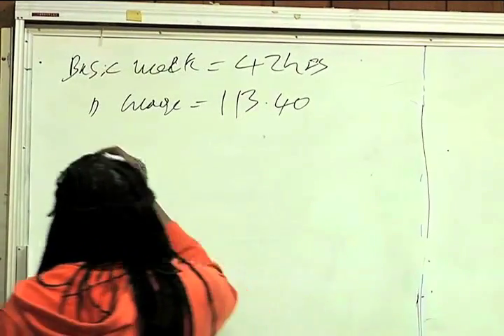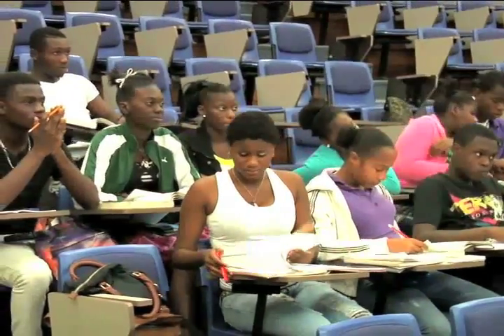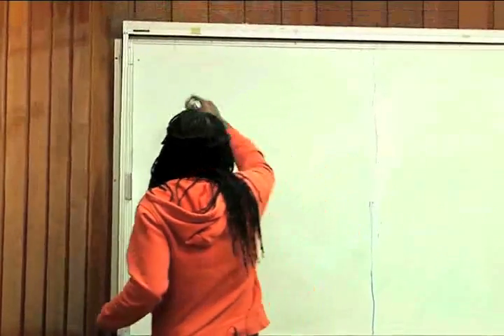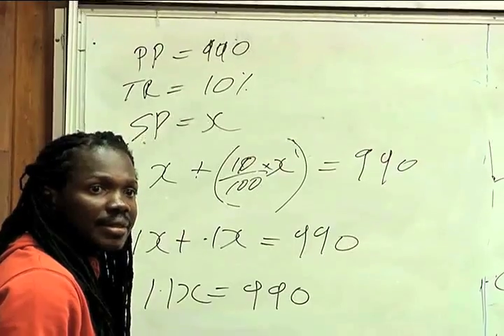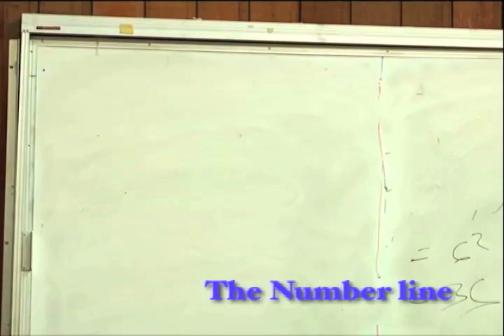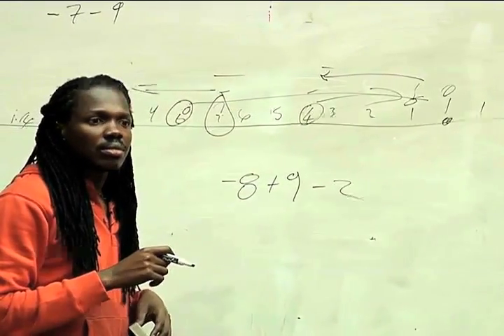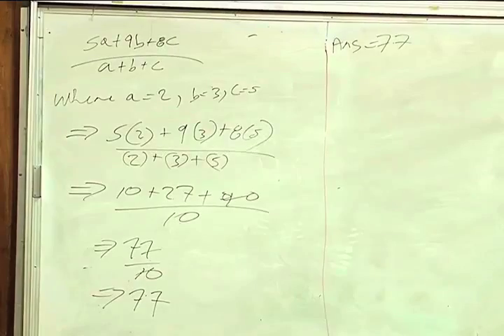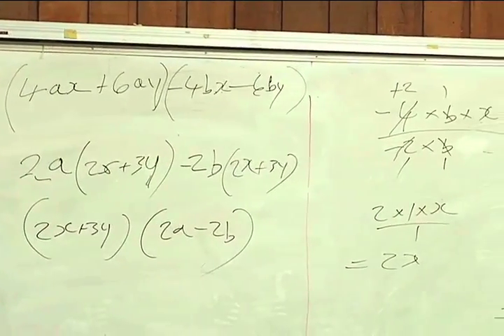Damion Crawford Mathematics CXC Class Day two Part 1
Fractions
Properties of Numbers
Number Patterns
Symbolic Representations;
 Ratio
 Use of the Calculator
Decimals
Percentages
Currency
Household Bills
Purchasing
Taxes
 Wages, Salary and Commission.